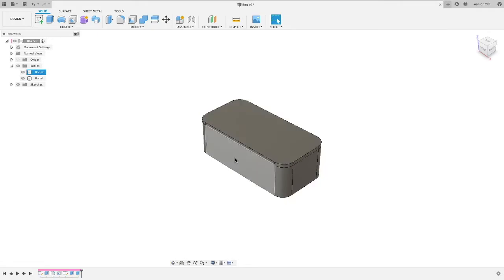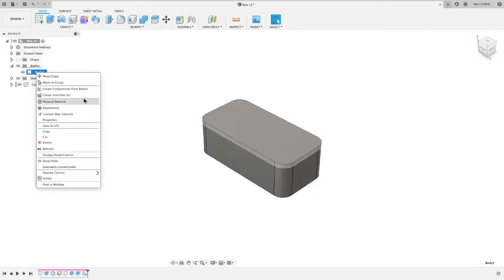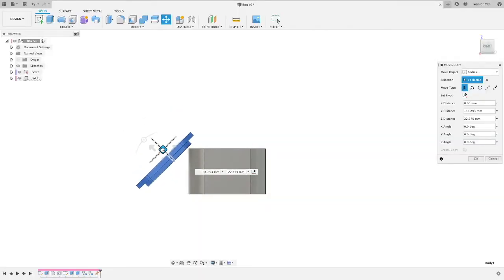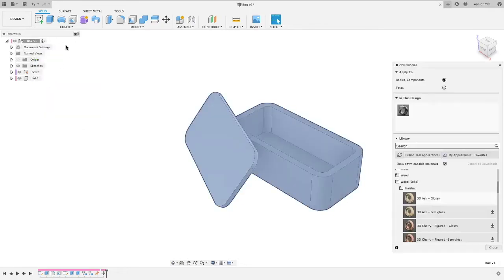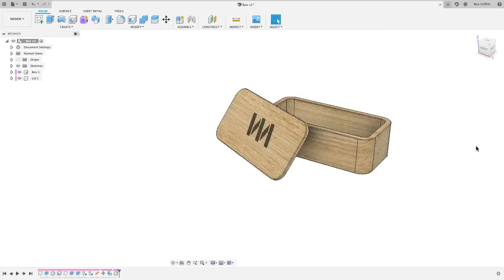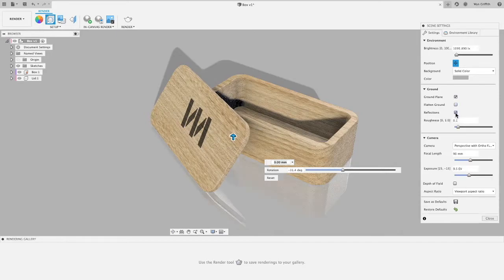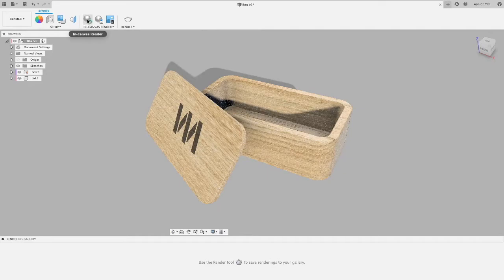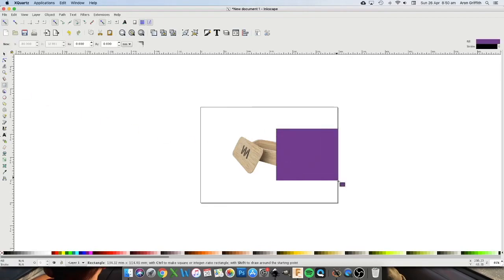Intro to Fusion360 03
Components and rendering